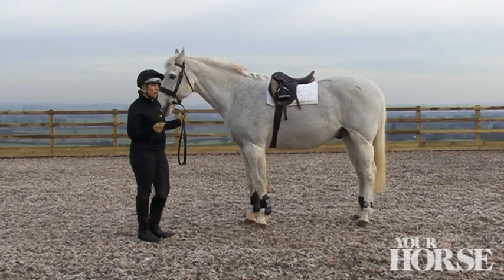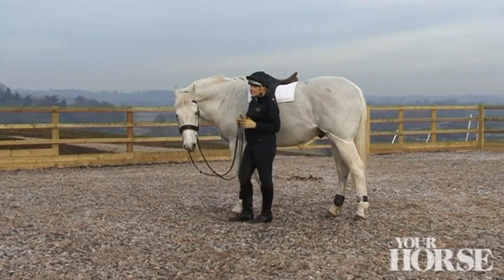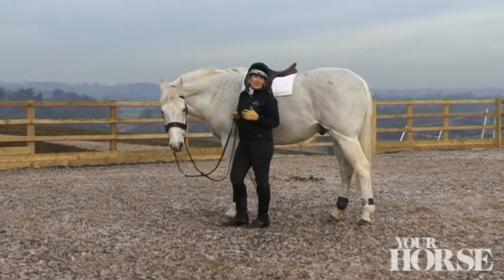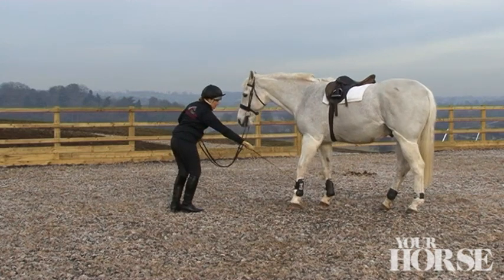Brain Training | Your Horse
Discover a different way to teach your horse the basics using equitation science. A confident horse who trusts his trainer will respond to the lightest of aids - expert Lisa Ashton shows you how equitation science can give you a new approach to teac